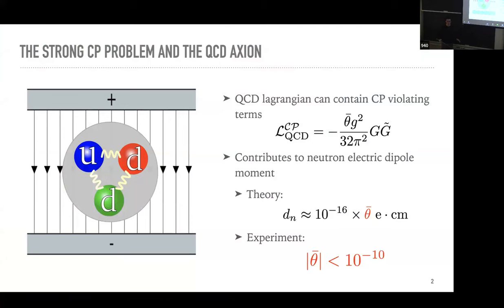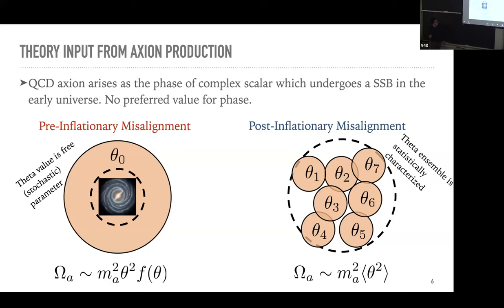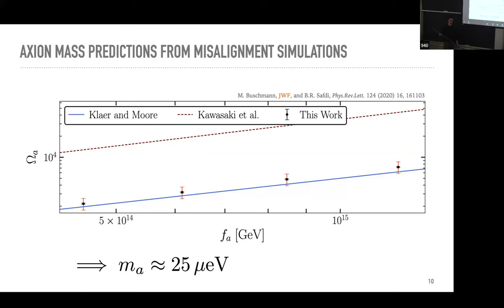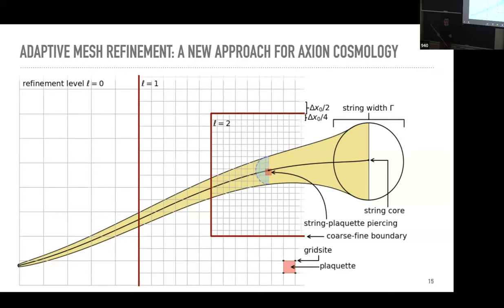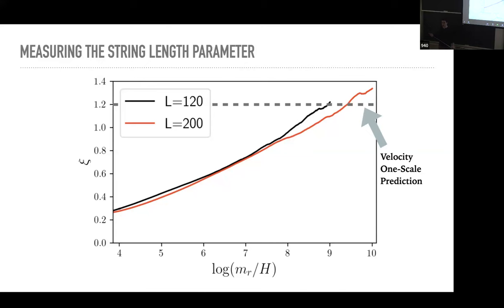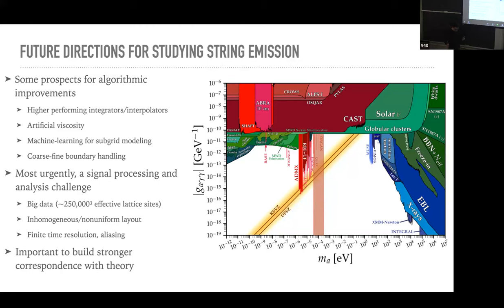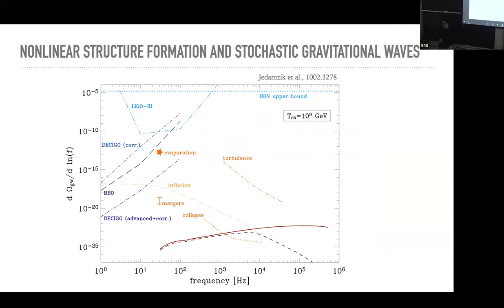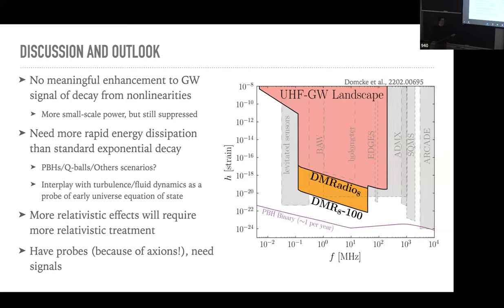HEP Seminar - Multiscale and Multiphysics Simulations for BSM Cosmology and Phenomenology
Josh Foster, Massachusetts Institute of Technology

Abstract: The modern era of particle phenomenology increasingly looks to the cosmos and the early universe for hints of high-scale physics Beyond the Standard Model. In these regimes, many of the best-motivated candidates for new physics and their signals emerge through nonlinear and nonperturbative dynamics that require large-scale numerical simulations to make sharp predictions that guide experimental and observational efforts. In this work, I will discuss two applications of large-scale computing to BSM cosmology: the simulation of topological defects in the axion field for predictions of the axion dark matter mass; and calculations of gravitational wave production in the nonlinear regime of early matter dominated cosmologies that could be detected with current or future observatories.